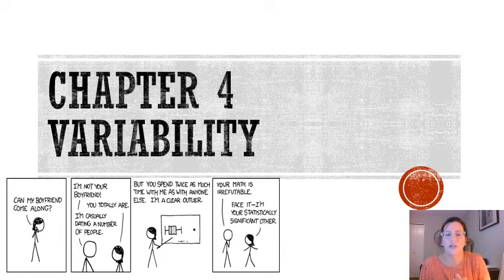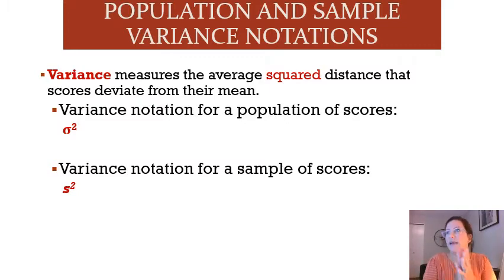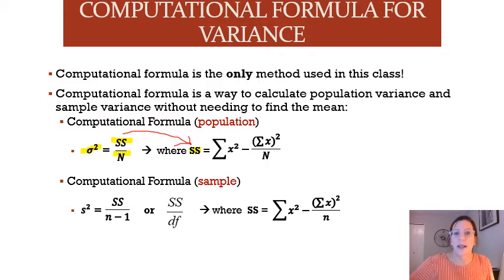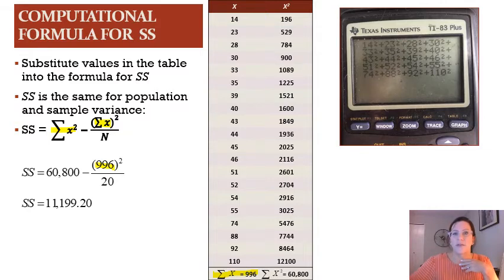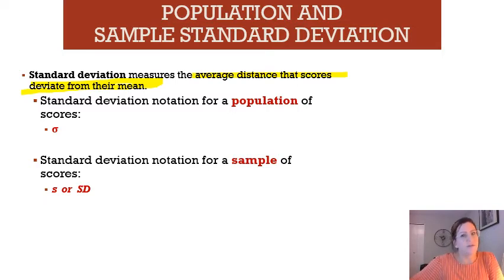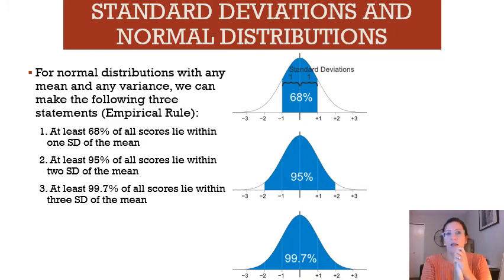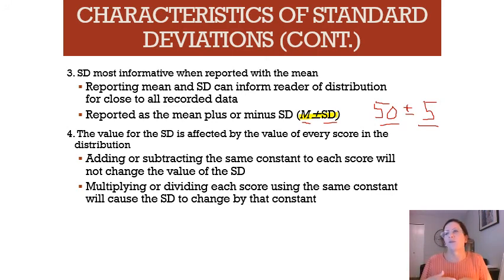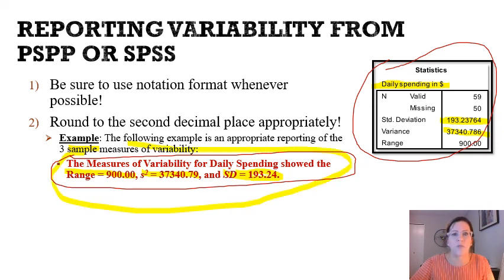Chapter 4 Video Presentation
PSY230 Chapter 4 Lecture Presentation